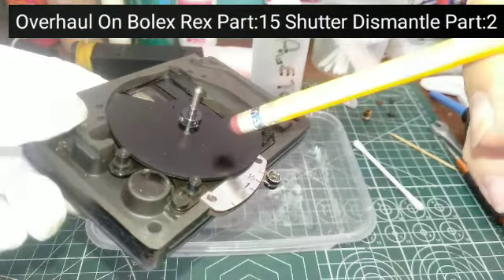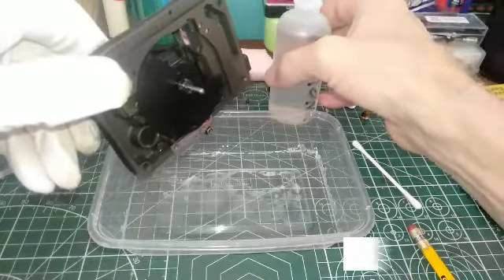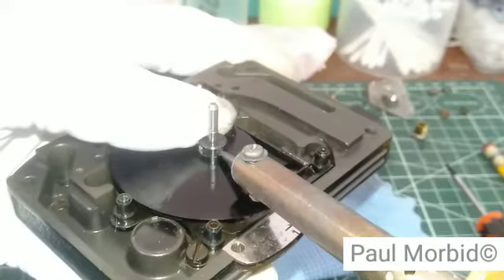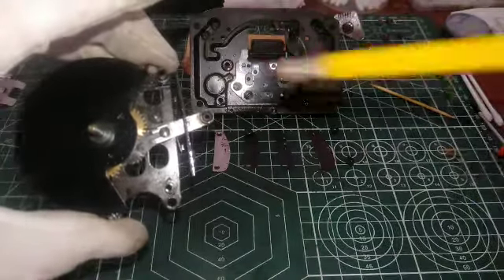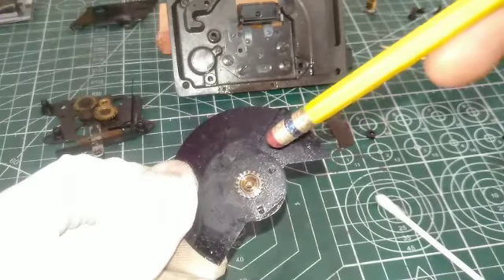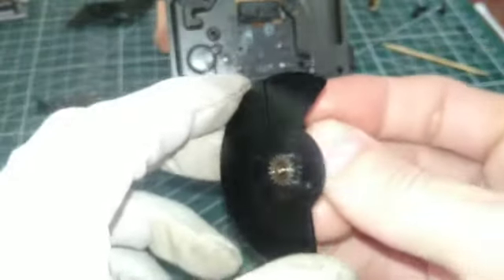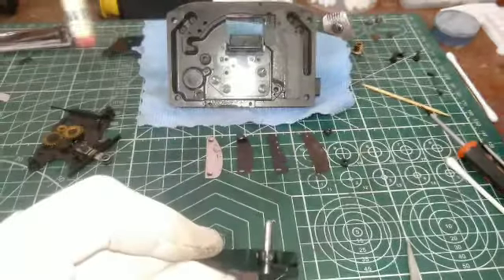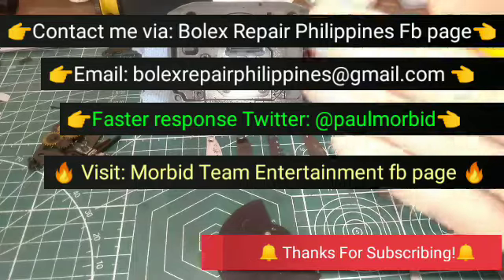Overhaul On Bolex Rex Part:15 Shutter Dismantle Part:2